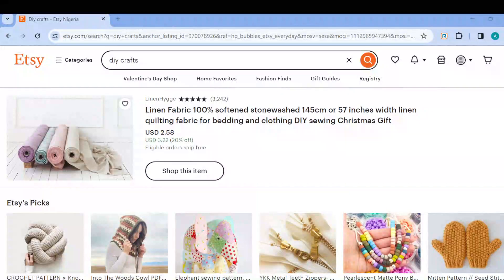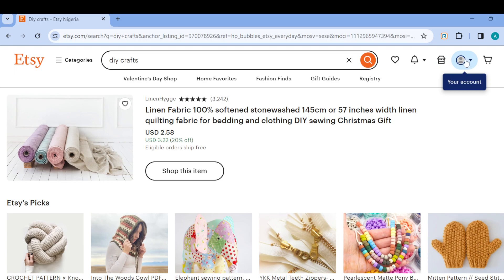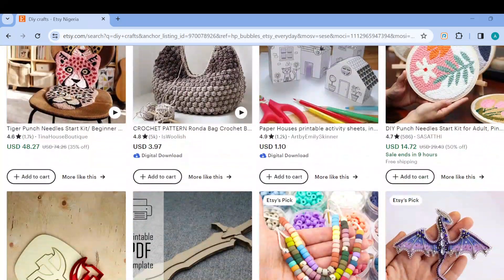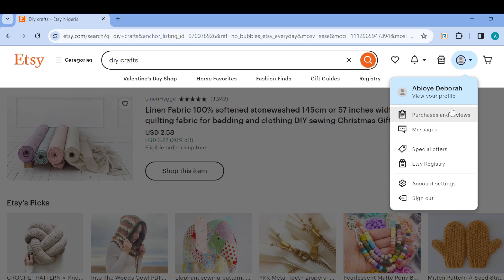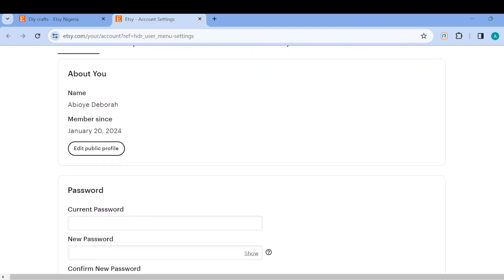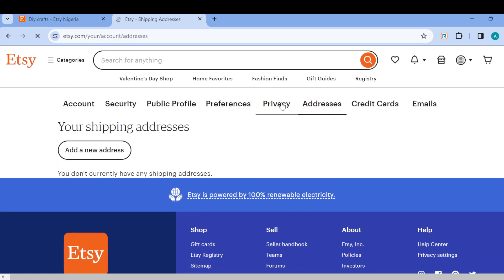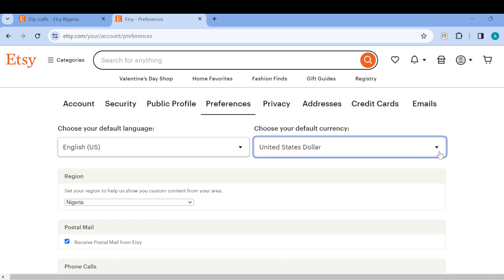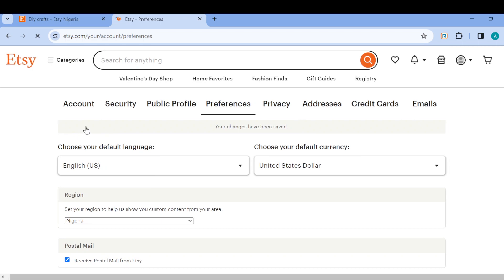How To Change Currency On Etsy (Easiest Way)​​​​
Today we talk about How To Change Currency On Etsy, so stay until the end of the video to see the full explanation.